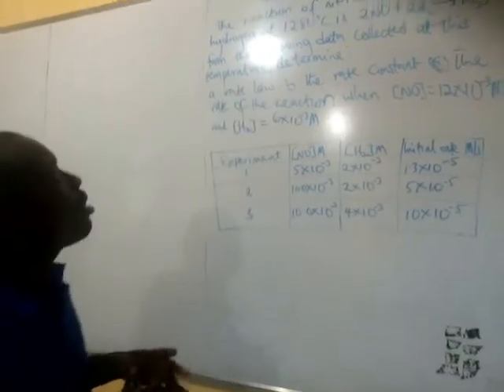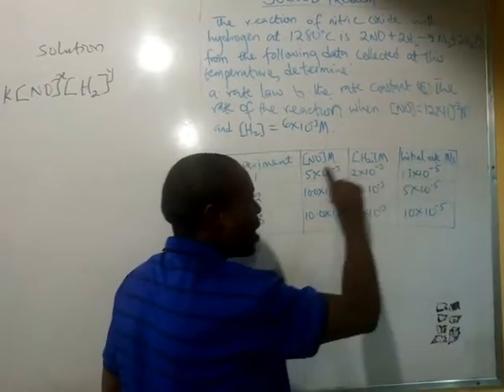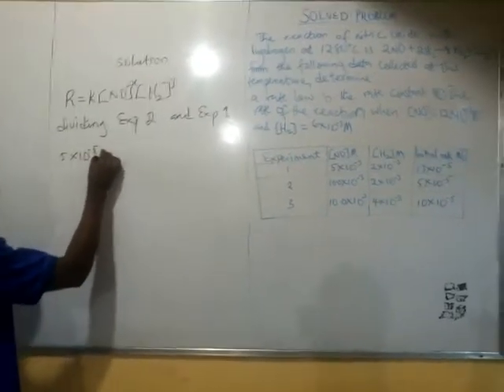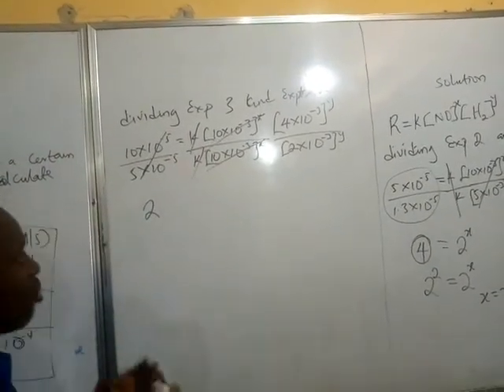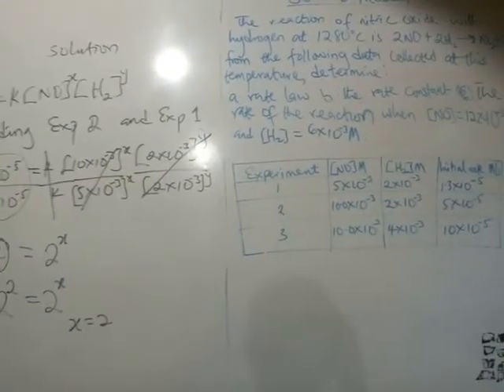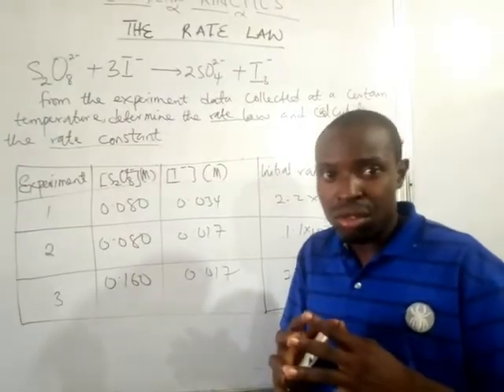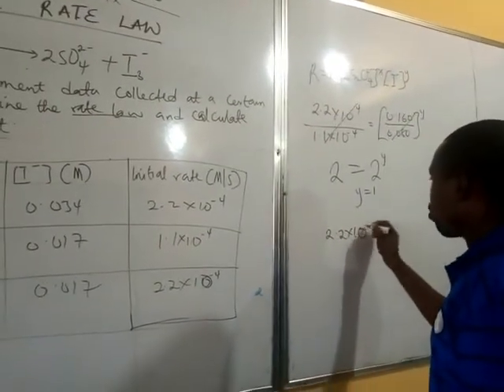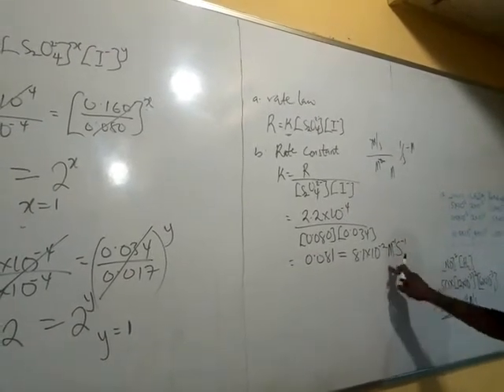CHEMICAL KINETICS PT THREE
Calculations involving rate law and rate constants